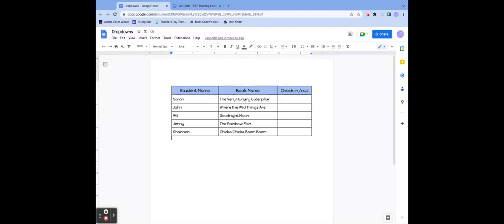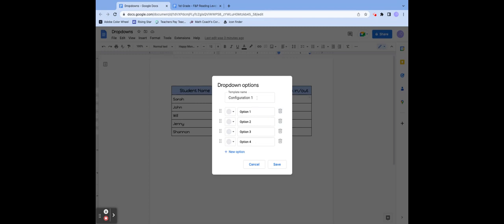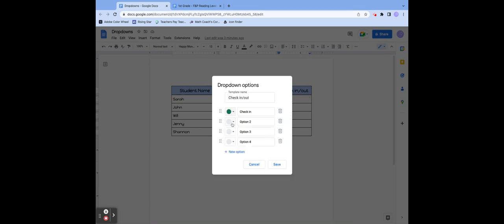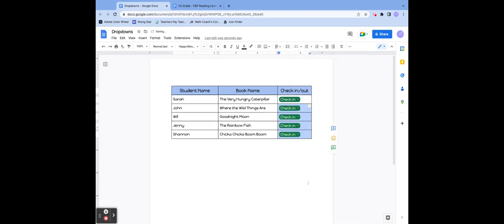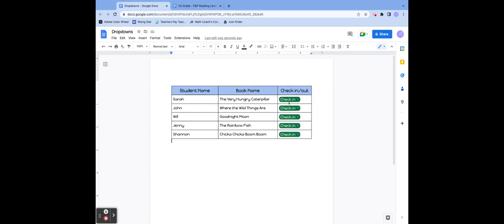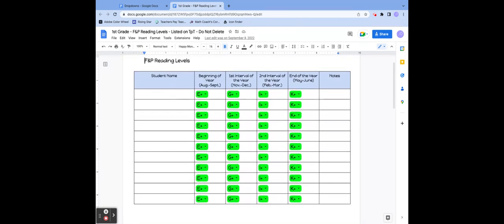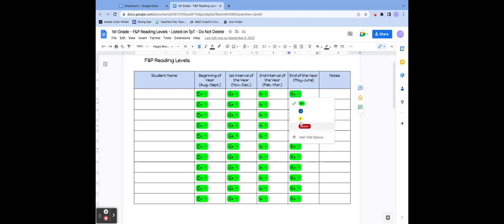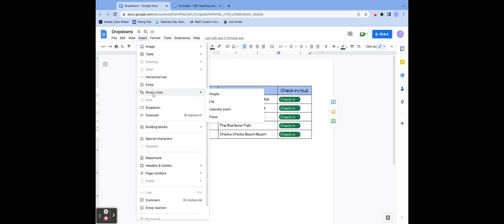Using Dropdowns in Google Docs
This video will demonstrate how to use the dropdown feature in Google Docs with a few examples.